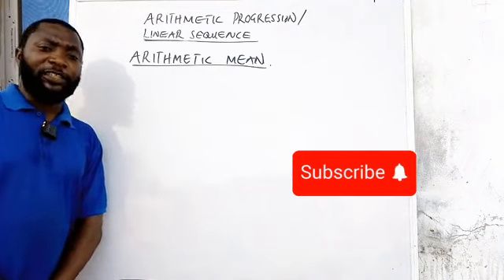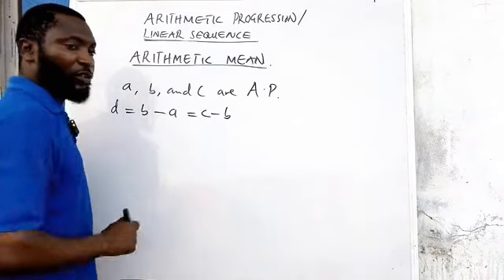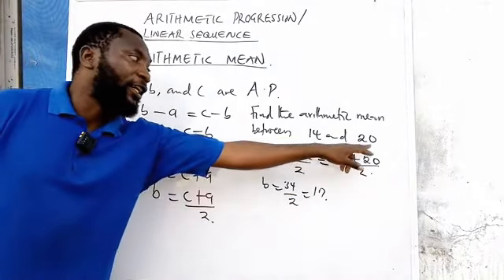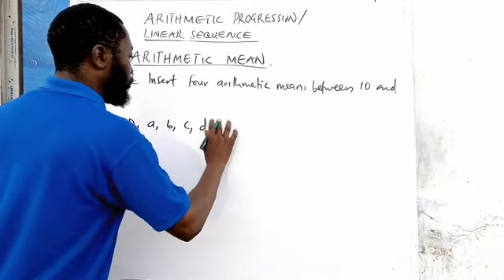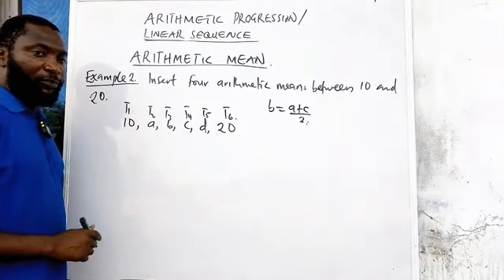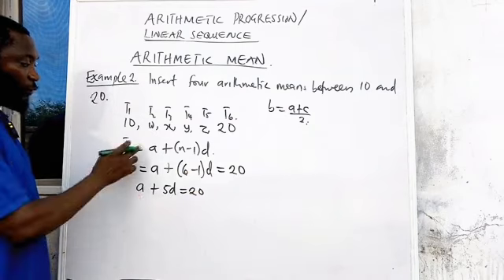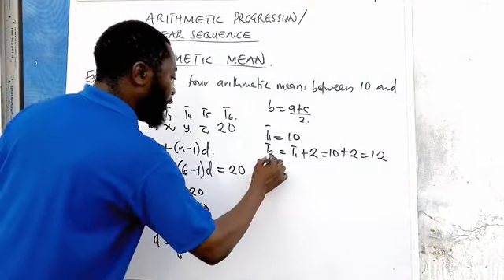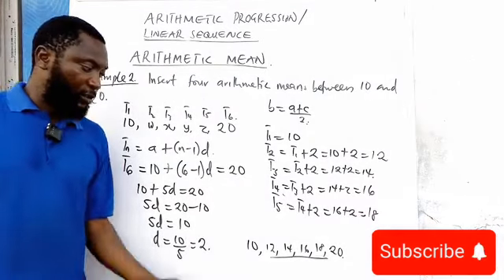Arithmetic Mean 1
Definition, formula with application